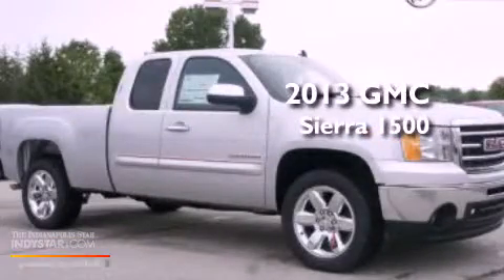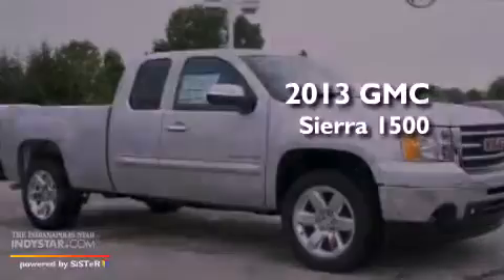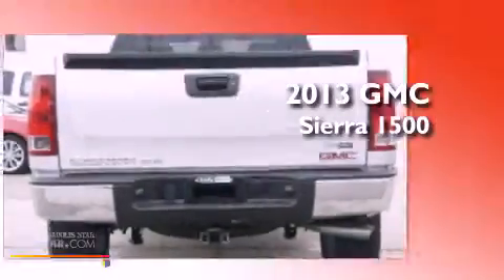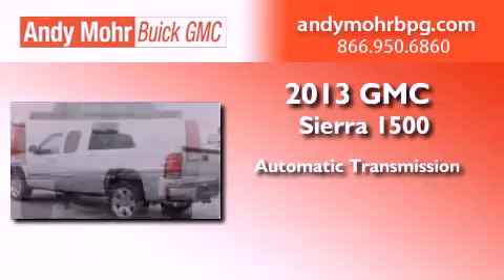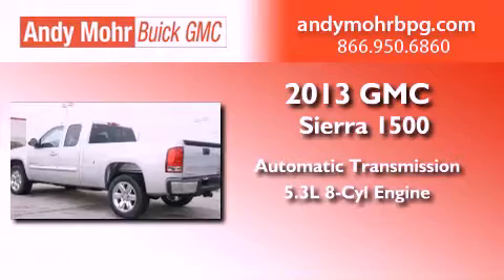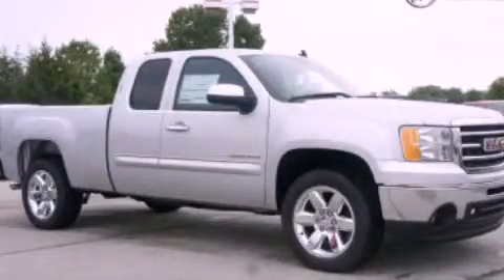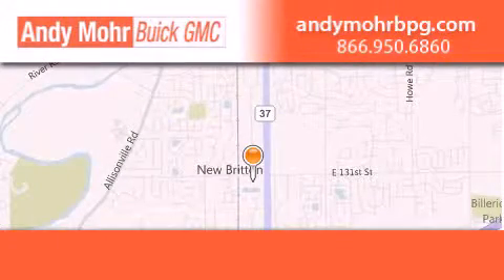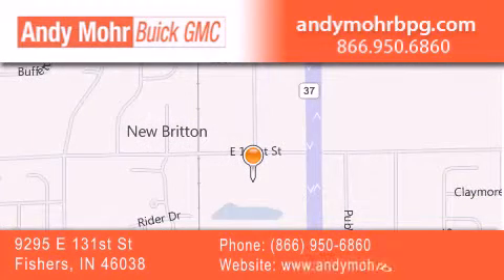2013 GMC Sierra 1500 Indianapolis IN 46038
Year : 2013
 Make : GMC
 Model : Sierra 1500
 Engine : 5.3L V8 16V MPFI OHV Flexible Fuel
 Trans . : Automatic
 Exterior : Quicksilver Metallic

 Interior : Ebony
 Stock : G3098

 9295 E. 131st Street